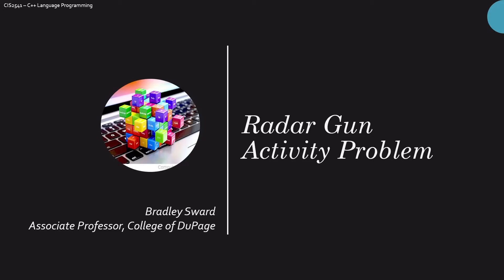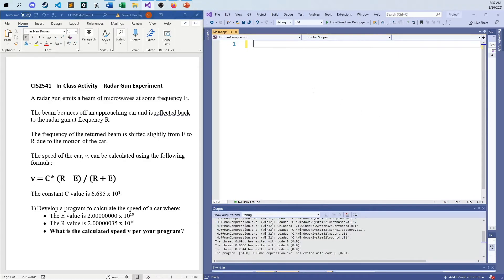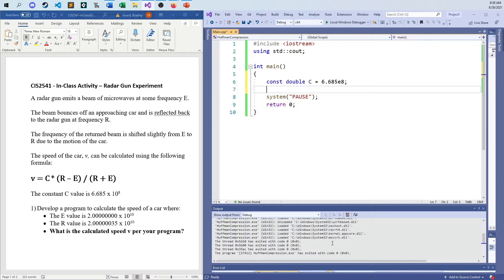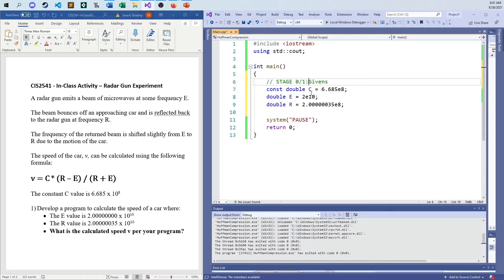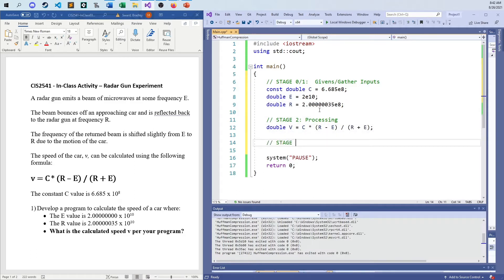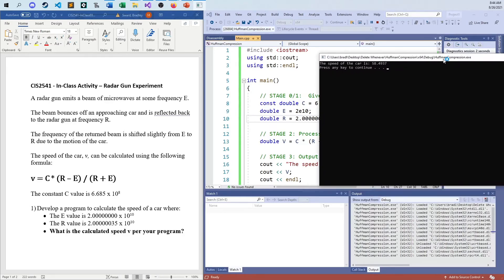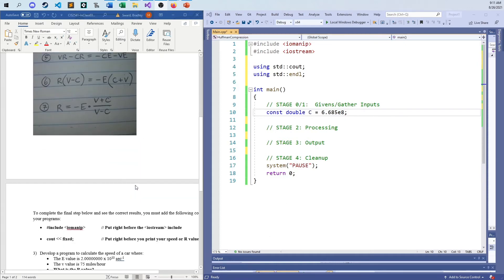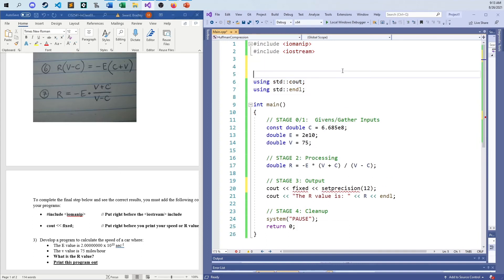CIS2541 - C++ Language Programming - Activity 02 - Radar Gun Simulation